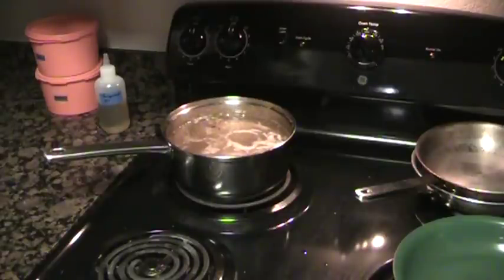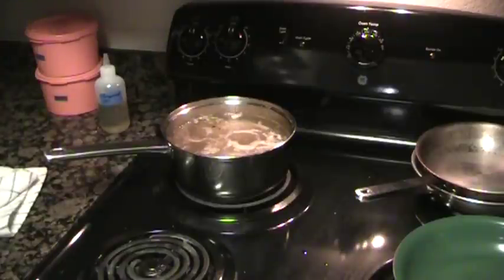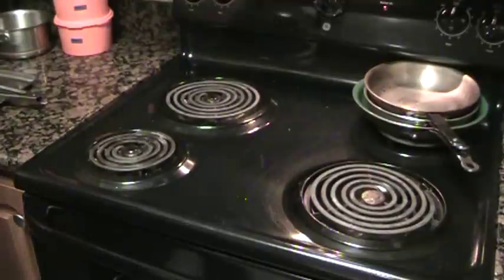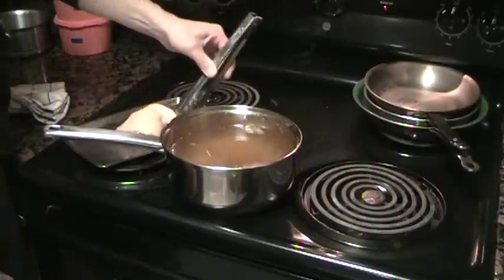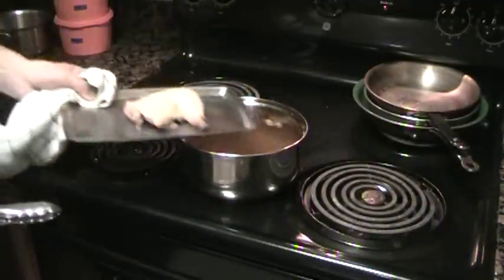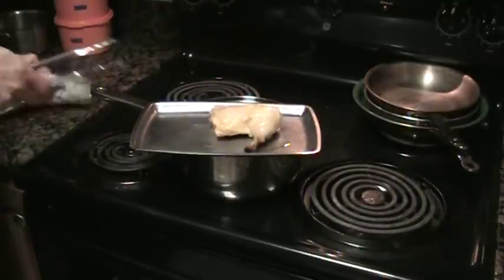Chicken Confit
I finish the confit process, using chicken legs instead of duck legs.  I break down my chickens the way that I demonstrate in my second video, and almost always confit the legs.  It produces the best results that I have found.